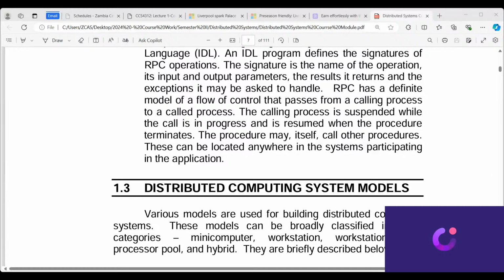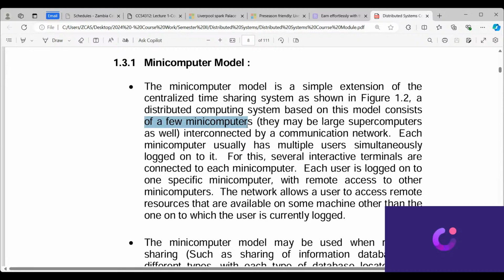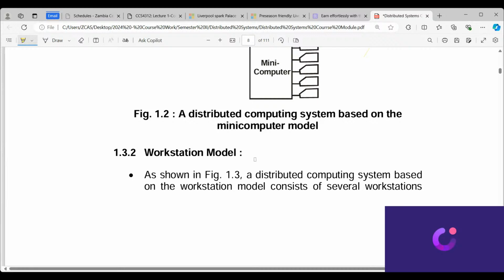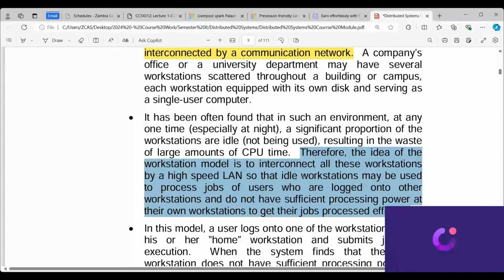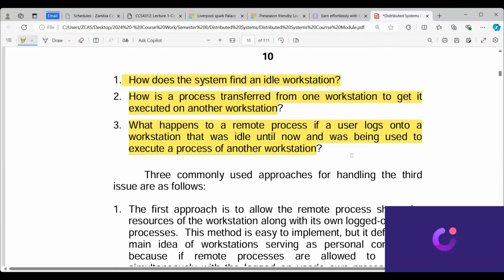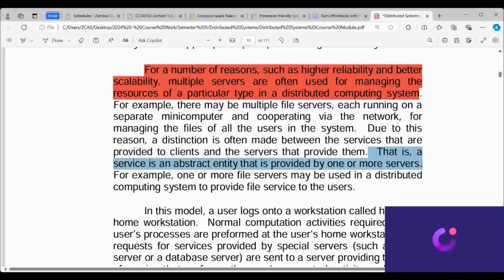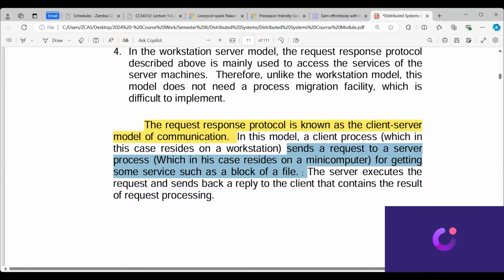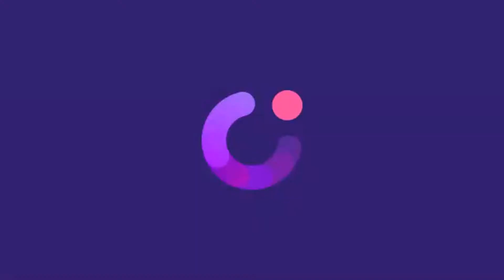Lecture 1- Continuation- Distributed System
This Lecture provides a continuation of the first lecture on the fundamentals of distributed systems